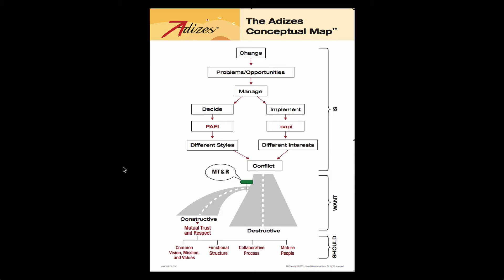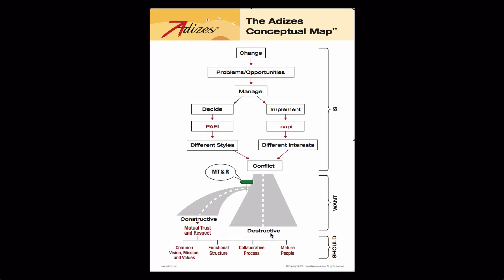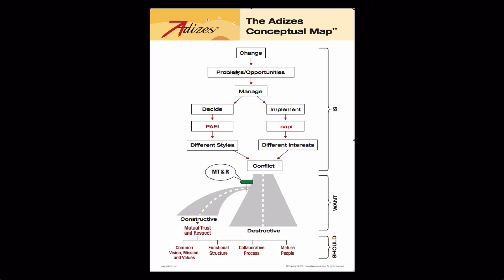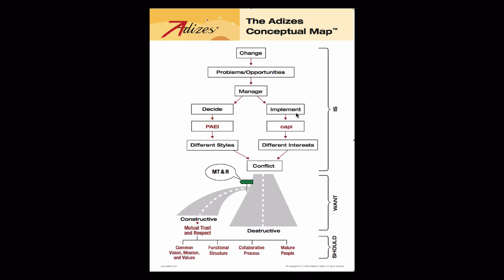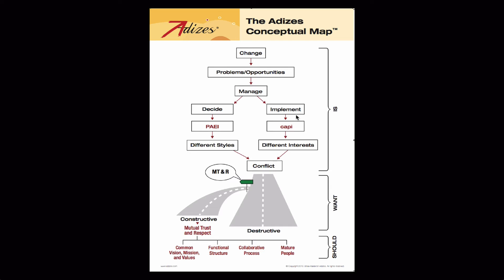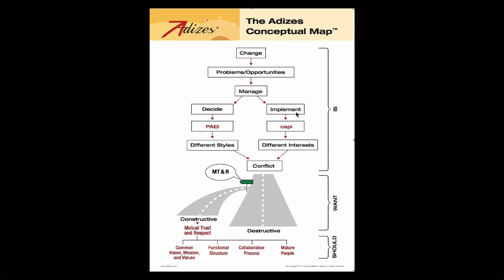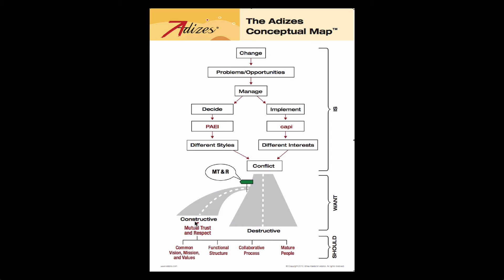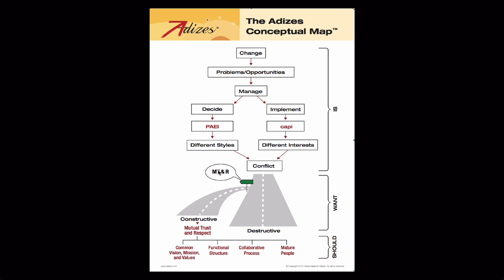The Adizes Conceptual Map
This video, by Shoham Adizes, provides an over view of the Adizes Conceptual Map.  This video was made to help prepare people for the exams in The Conceptual Foundations of the Adizes Methodology.